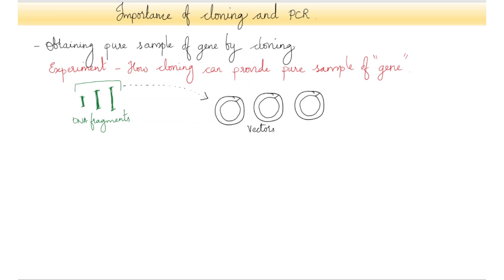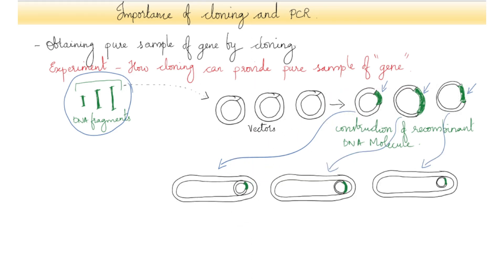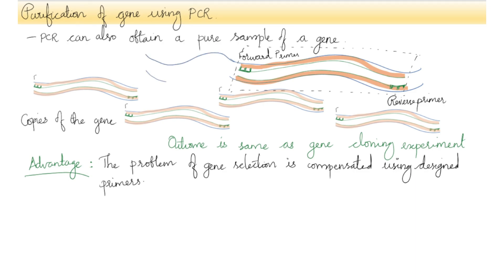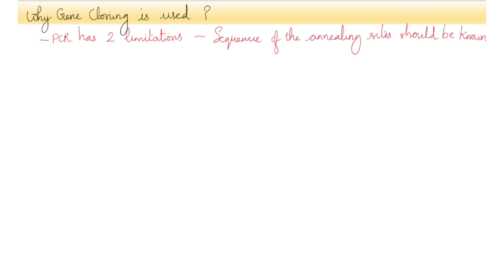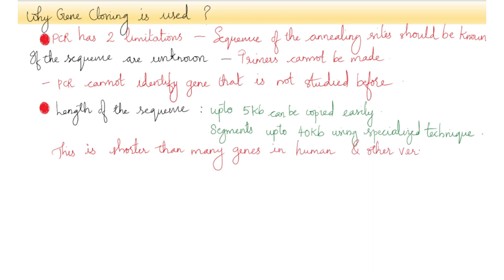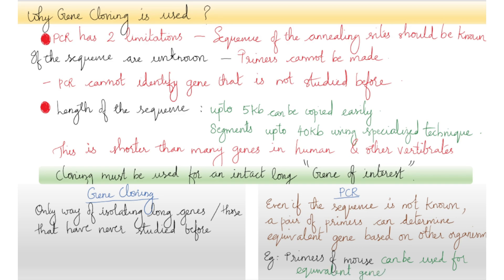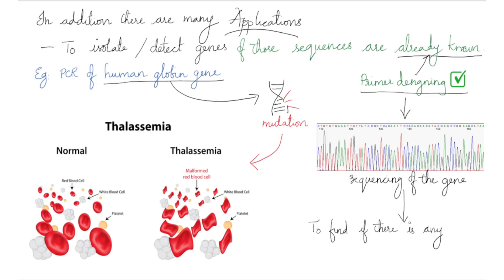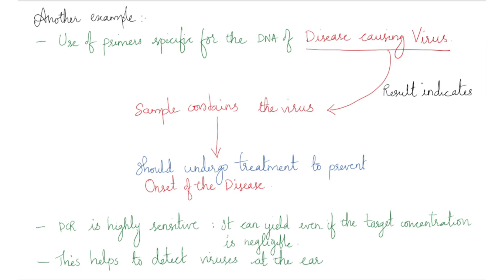Why is Gene Cloning and PCR Important ? Short Note | Arman Firoz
Comment down the Topics you want to be discussed.